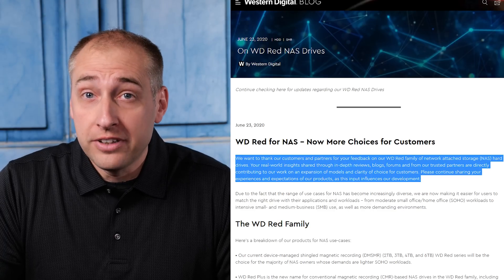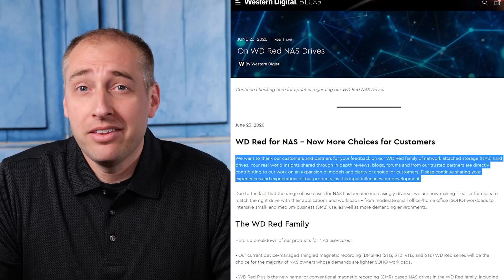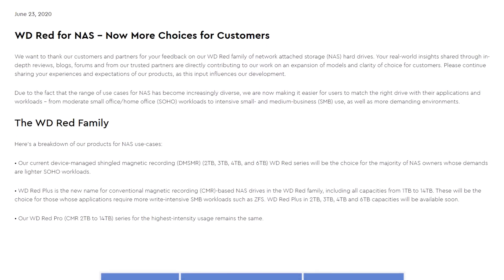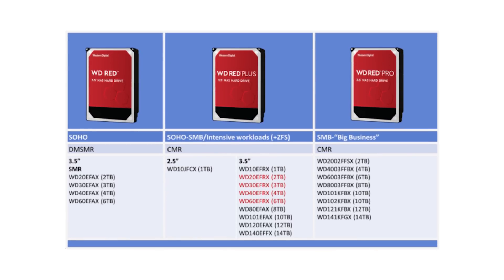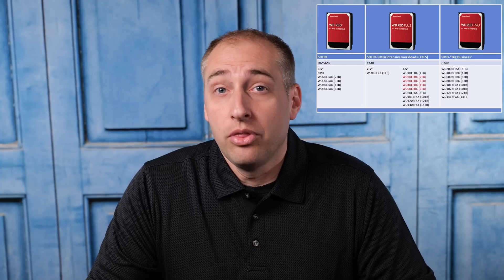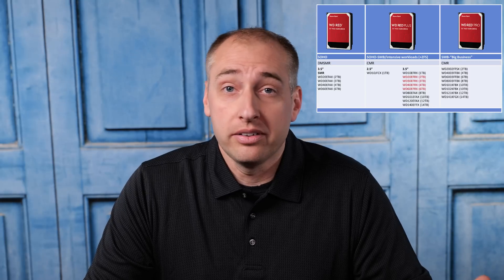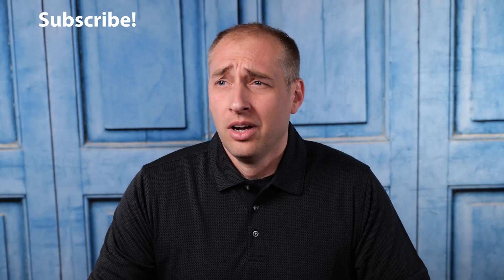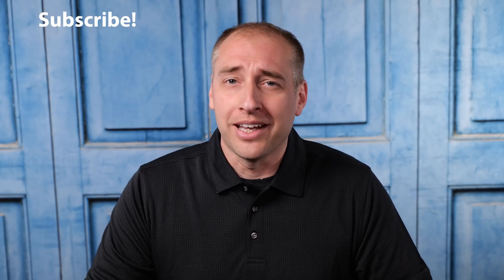What WD Red Plus Means for the Industry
The new WD Red Plus is a solid move for clearly disclosing the use of DM-SMR technology in the industry. We discuss what the WD Red Plus means for the industry. We also discuss the sequence of events that led to the WD Red Plus being introduced and how the WD Red has been marketing in the meantime. Indeed, even WD's product pages as we publish the video do not make this Red/ Red Plus distinction nor do they mention the positioning updates found in the company's blog post.

Articles/ videos referenced:
- WD Red DM-SMR Update 3 Vendors Bail and WD Knew of ZFS Issues
- Jim Salter's testing on Ars Technica confirming what we saw with ZFS
- Rob Janssen's blog on Synology with 6TB WD Red DM-SMR drives and how WD swapped them to Red Pros